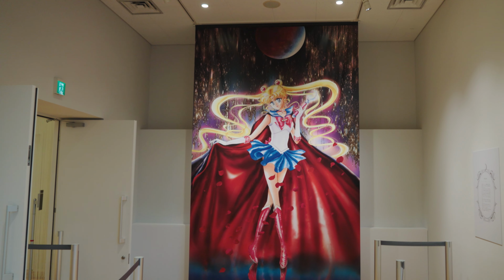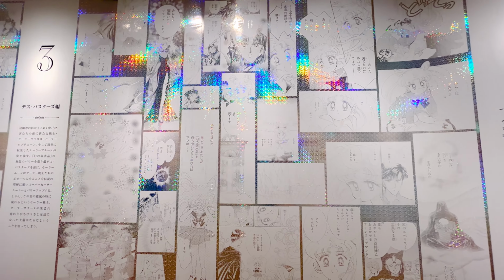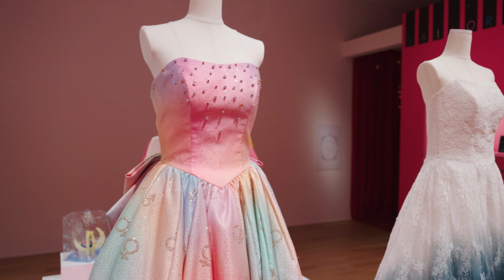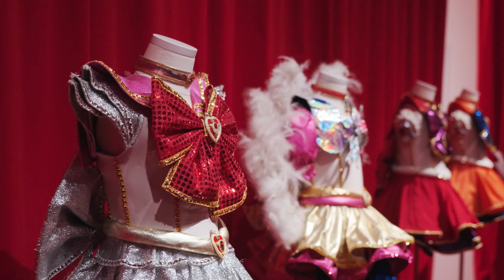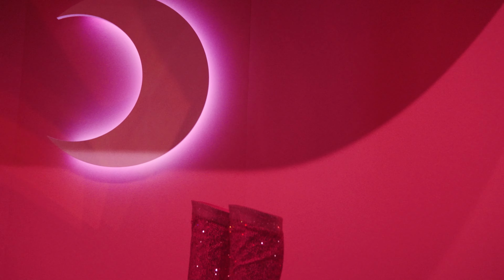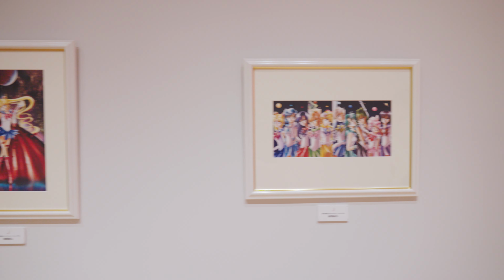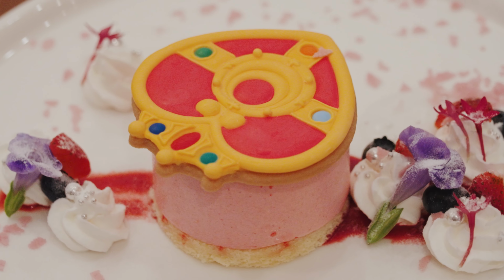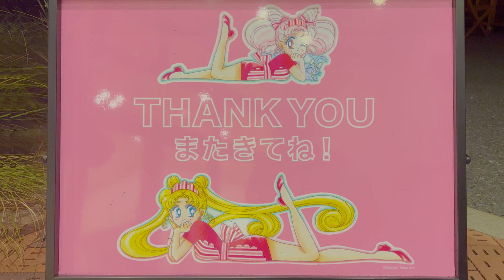Sailor Moon Museum Tour | The 30th Anniversary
In case you did not manage to visit the Sailor Moon Museum last year, then this is your chance to see what is inside. A celebration of 30 magical years of Sailor Moon!
✰ヾ( ˃ᴗ˂ )◞ • *✰

Permission granted to shoot the museum.
We only seek to entertain and inform. (人˘ -˘ )